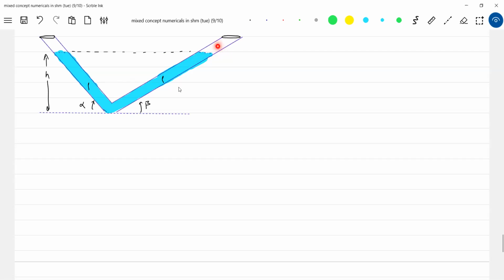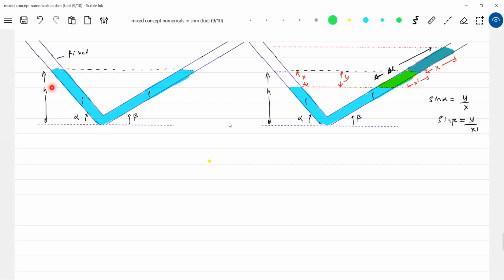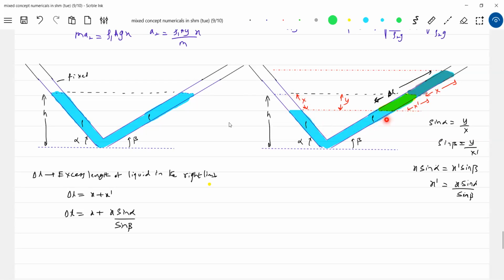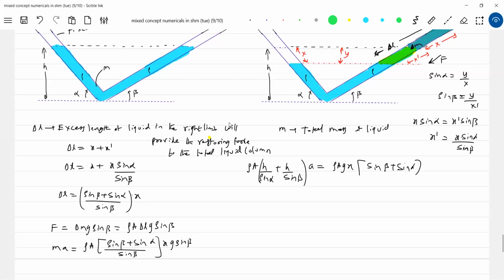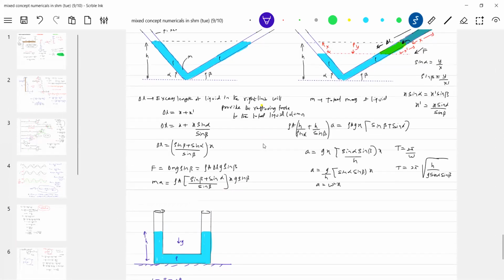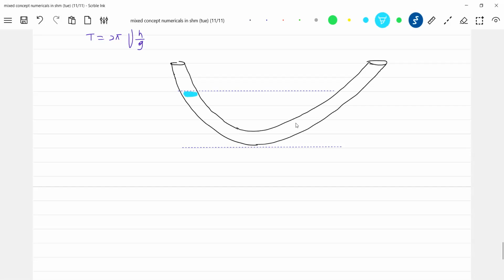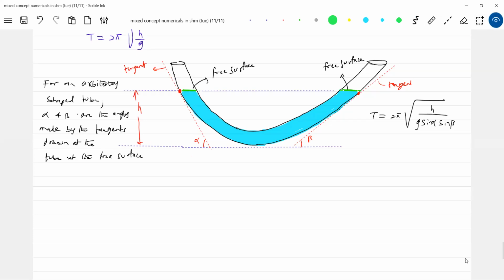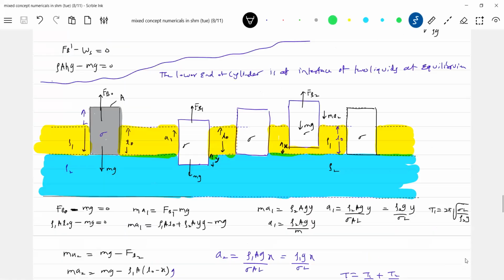9) Oscillations Physics | shm of liquid column filled in a v- shaped tube | JEE Advanced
simple harmonic motion class 11 Physics |shm of liquid column filled in a v- shaped tube | JEE Advanced physicsnumericalshelp sridharsirphysics jeeadvancedphysics iitjeephysics jeeadvanced Thanx for watching this video😊 . Experience--20yrs ; Mentored below 100 and 1000 JEE Advanced Ranks.